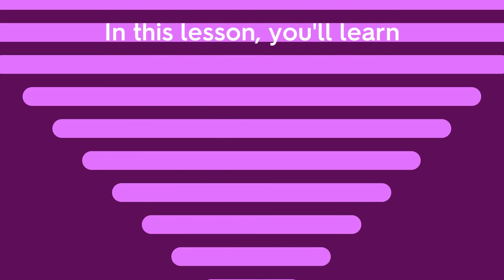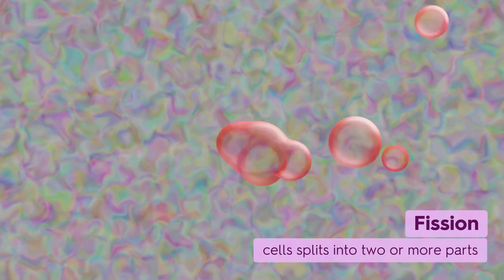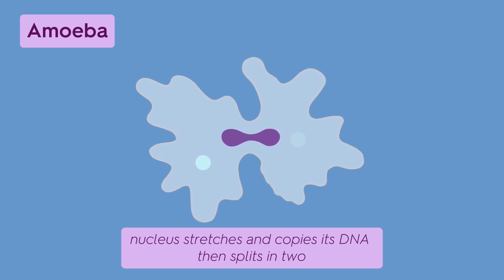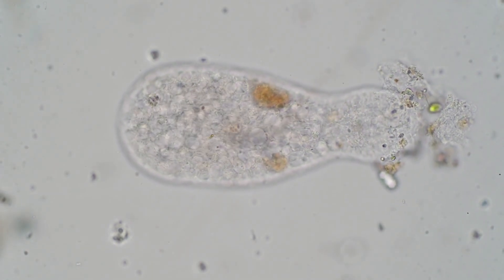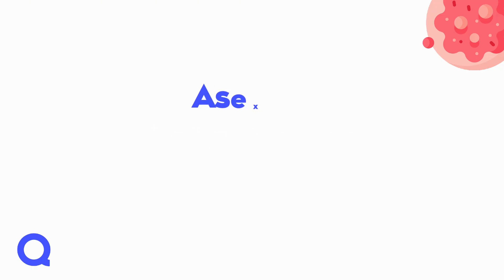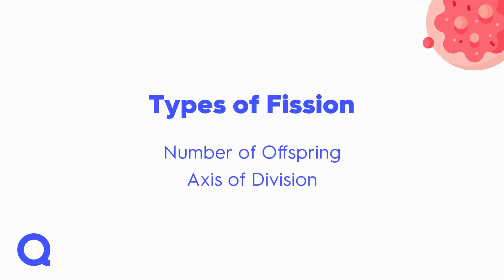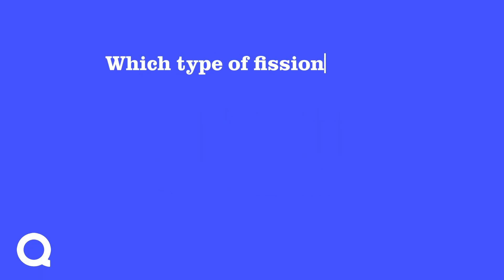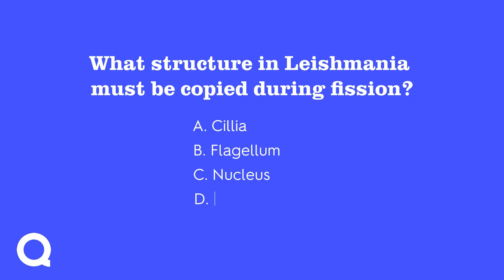Binary & Multiple Fission Explained | Asexual Reproduction in Amoeba, Plasmodium & Leishmania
Ever wonder how a single cell becomes two—or twenty? In this video, we break down asexual reproduction through fission—where one cell splits to form entirely new organisms!

You’ll explore:
- What is fission and why it's considered reproduction
- How amoeba, plasmodium, and leishmania reproduce using binary and multiple fission
- The difference between fixed axis and irregular axis fission
- Why some fission types are linked to specific structures like the flagellum

🔍 Key Topics:
- Asexual reproduction basics
- Binary vs. multiple fission
- Amoeba’s irregular fission
- Plasmodium’s intense multiple fission (causes malaria)
- Leishmania and fixed-axis fission (causes kala-azar)

Ideal for Class 10 biology students, especially those following CBSE or NCERT curricula.